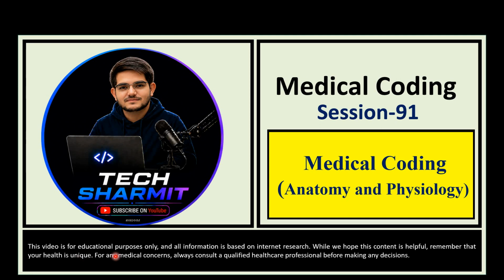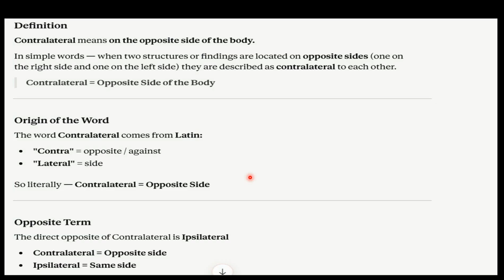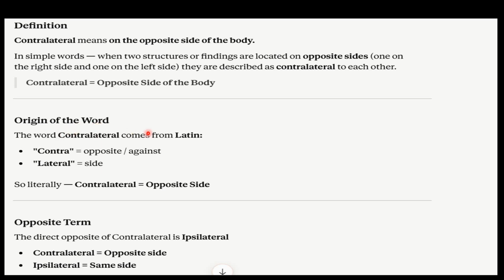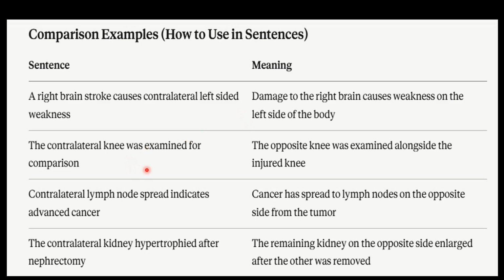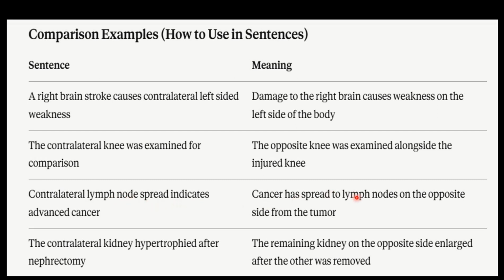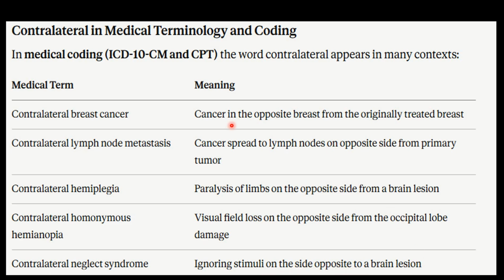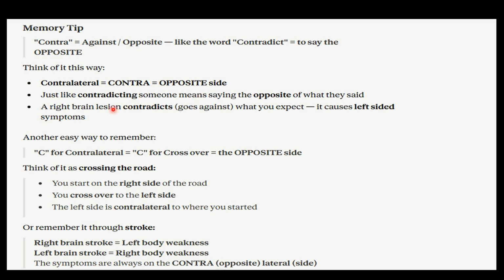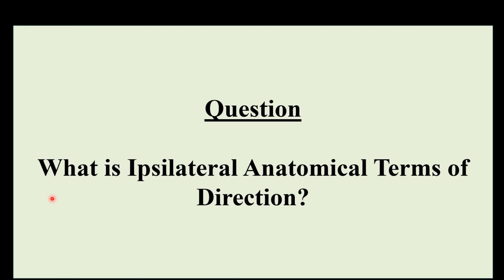Contralateral Medical Directional Term | Anatomy for Medical coding medical coding course (Ep-91)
In this session, we will learn about the following topics:

1. What Does Contralateral Mean and How is it Used in Medical Coding - Explained Simply

2. How the Word Contralateral Comes from Latin - Contra Means Opposite and Lateral Means Side

3. What is the Opposite of Contralateral - How to Understand Contralateral vs Ipsilateral as a Pair

4. How Contralateral is Used in Real Sentences - Brain Stroke, Knee Comparison, Lymph Node Spread and Kidney Hypertrophy Examples

5. Where the Word Contralateral Appears in ICD-10-CM and CPT - Contralateral Breast Cancer, Hemiplegia, Homonymous Hemianopia and Neglect Syndrome

6. How to Remember the Stroke Rule - Right Brain Stroke Causes Left Body Weakness and Left Brain Stroke Causes Right Body Weakness - Always Contralateral

7. Easiest Memory Trick to Remember Contralateral - Contra Means Contradict - Always the Opposite Side

8. How to Solve Contralateral Related Questions in CPC Exam and Medical Coding Interview